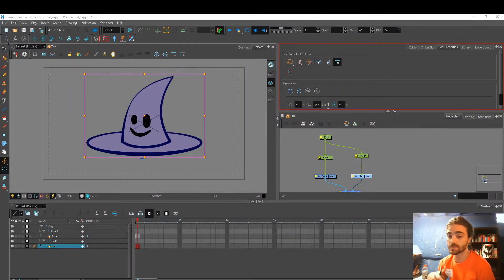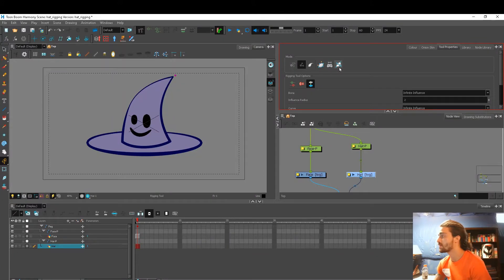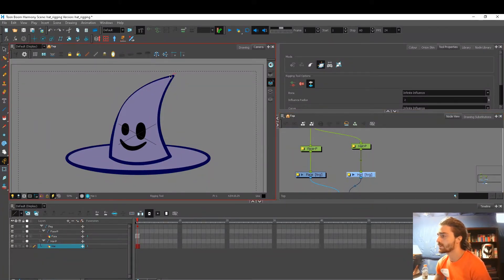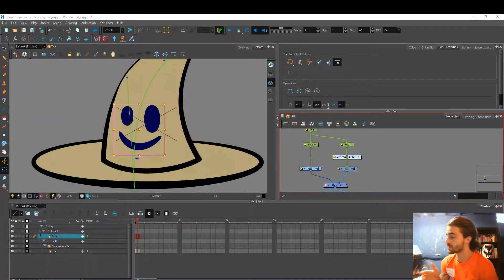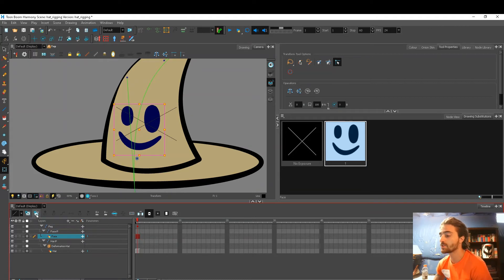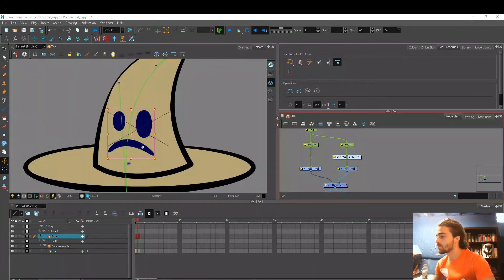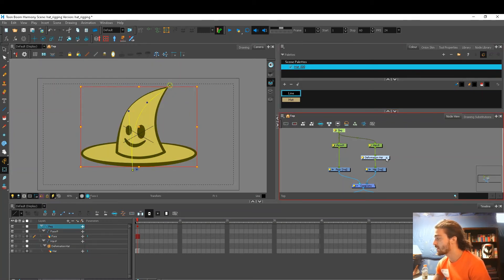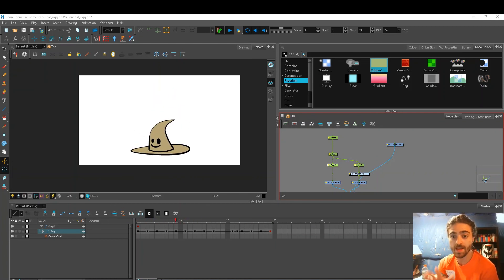Toonboom Rigging for Beginners Pt. 3: Deformations & Drawing Substitutions (Follow Along)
the last video in our series.   We add some finishing touches on our rig to add abut more flexibility and personality to our animation.